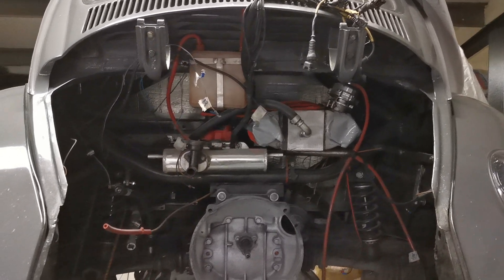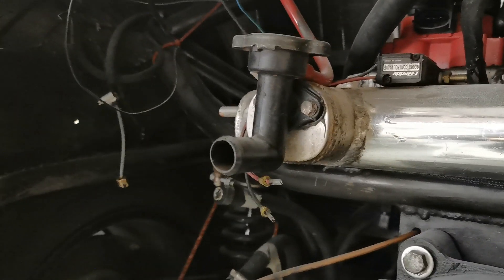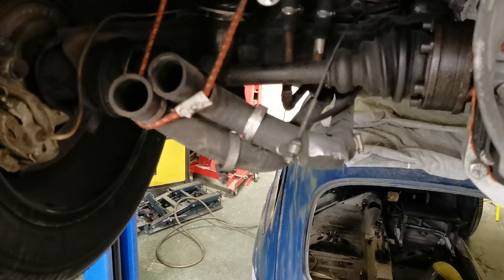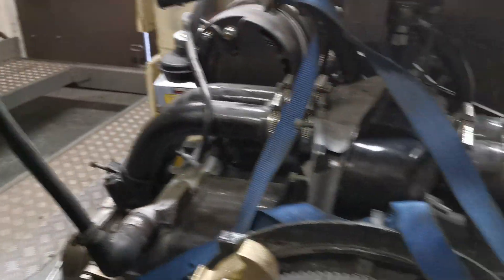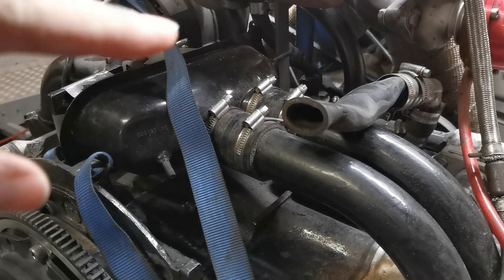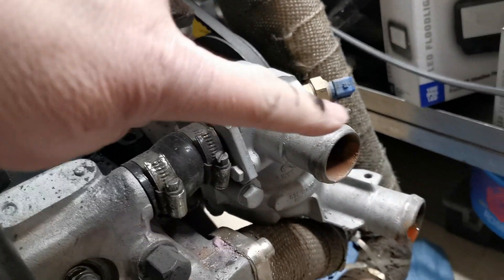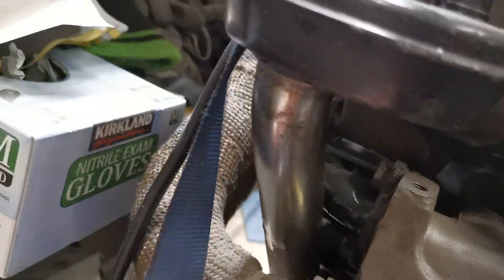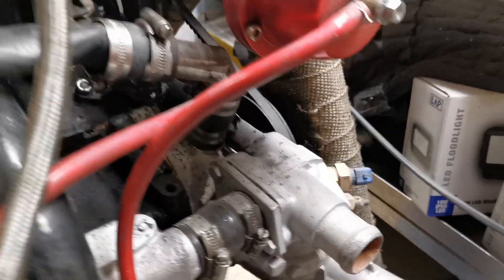Ep. 19 - Waterboxer WBX engine in a Bug - cooling system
I was asked about how the cooling system is plumbed in the Bug, so I just did a quick video to illustrate it.